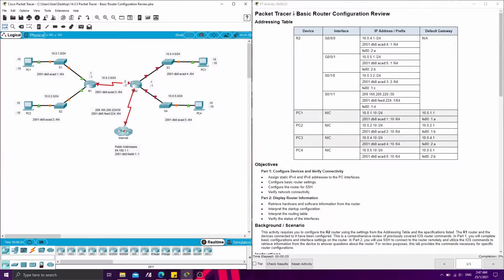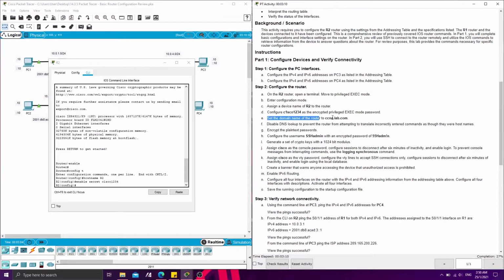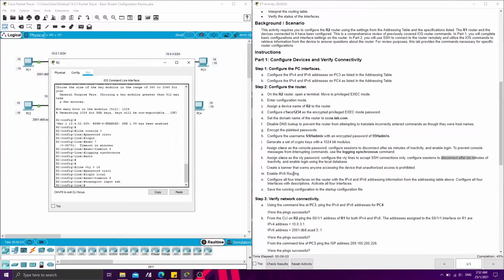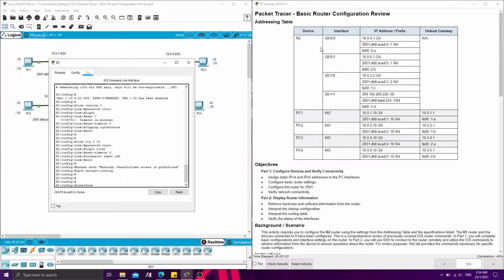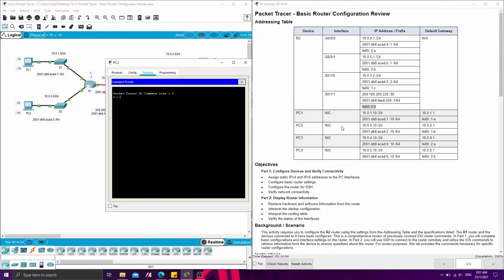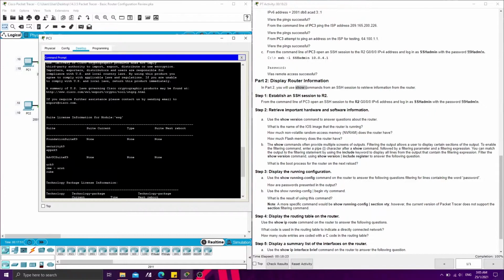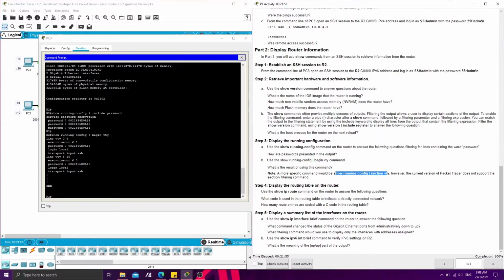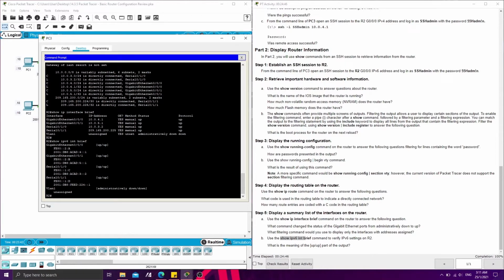14.3.5 Packet Tracer Basic Router Configuration Review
MUHAMMAD AZMEEN BIN A.BAKAR
M3CS2554A